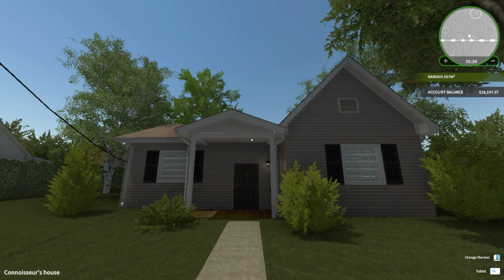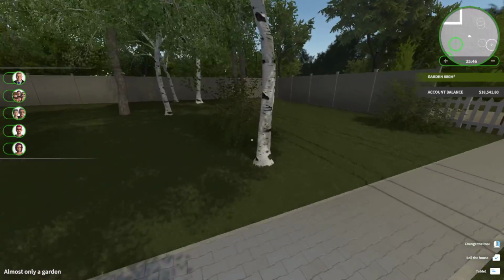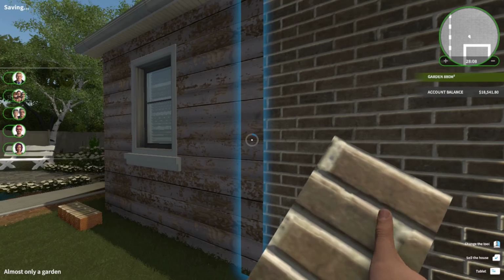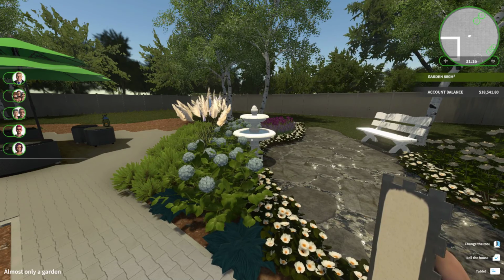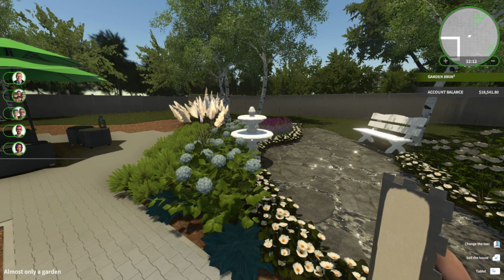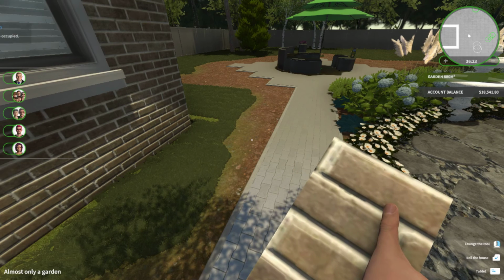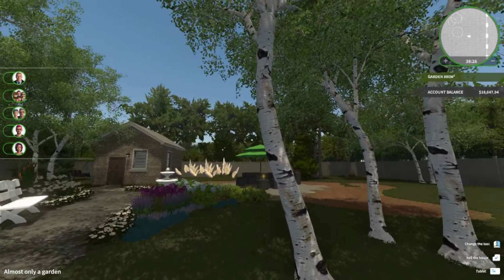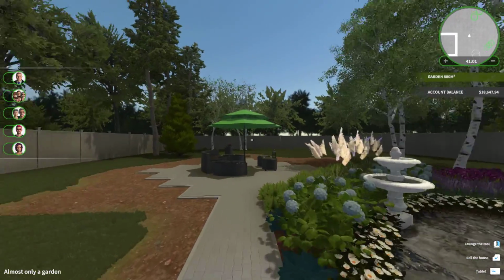House Flipper | Garden Tour | Season 1, Episode 20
This property is mostly garden. I will be doing much of the work offline, so stop by and check out the progress.